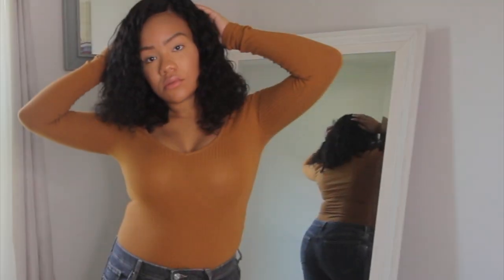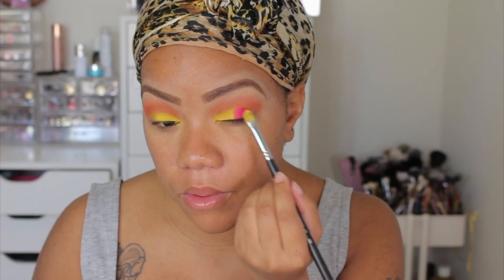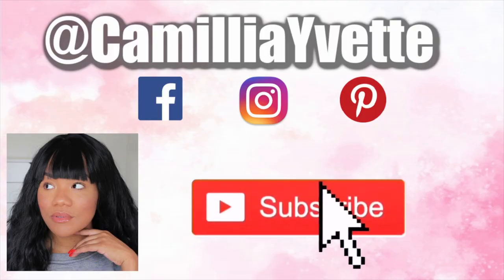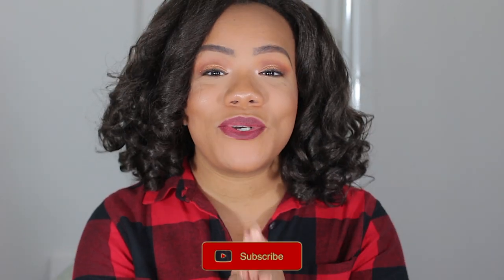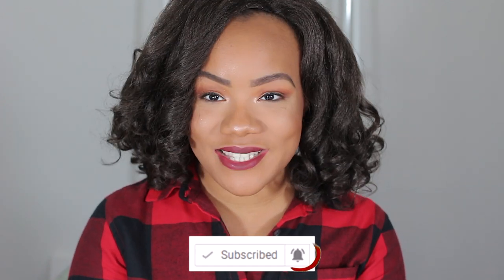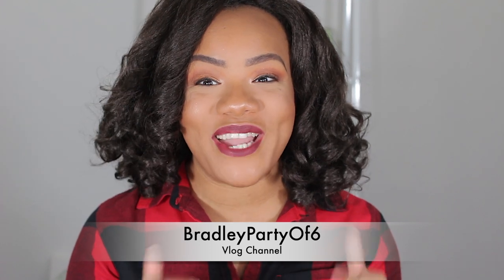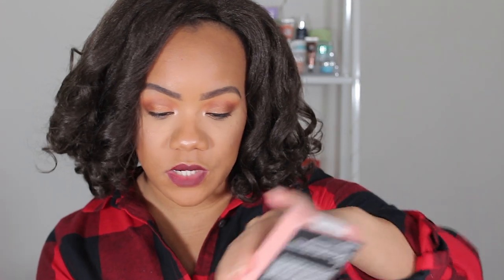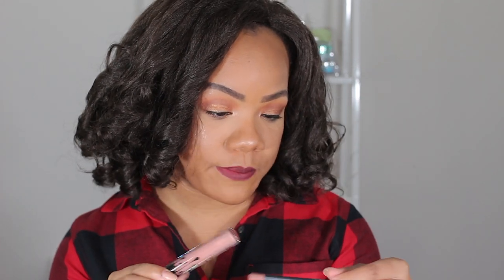Huge Makeup Haul | The Last Haul Of 2020! | Profusion, Colourpop, Ulta, QVC, and Amazon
Heeeeeyyyyy y'all!

Tarte Powder Set
L'Oreal Powder
Colourpop Palette
Colourpop Sponge
Colourpop Eyeliner
Colourpop Primer
Urban Decay Brow Blade
MAC Powder Kiss Lipstick

-Fenty 370
-CoverFX Powerplay N70
-La Mer Foundation 440 Amber
-Makeup Forever (All Foundations) Y445
-Too Faced Born This Way Brulee'
-Black Opal Truly Topaz